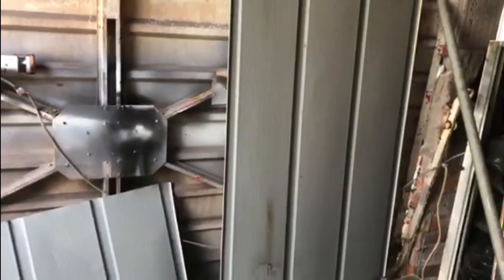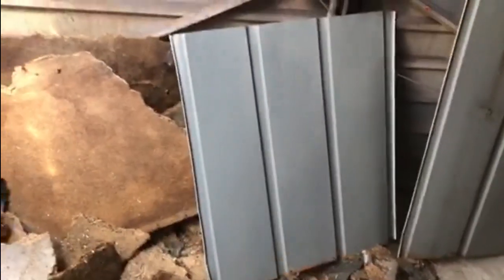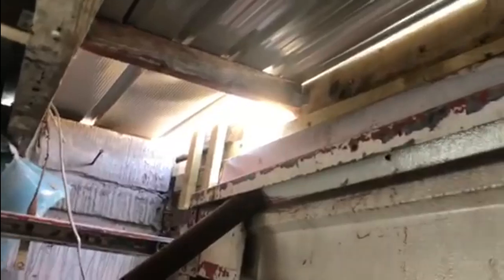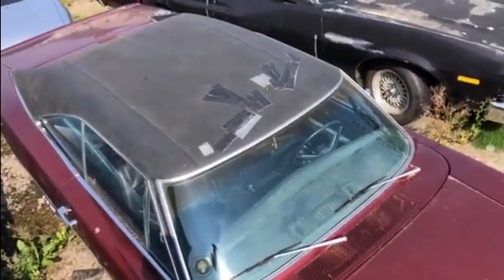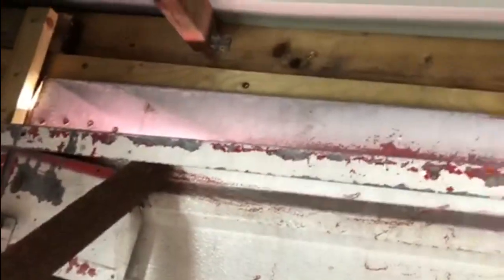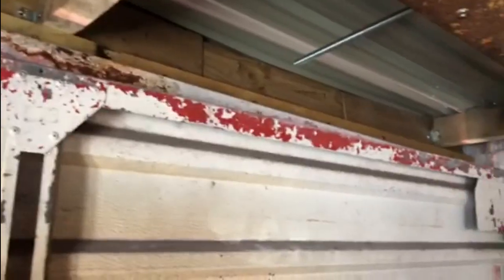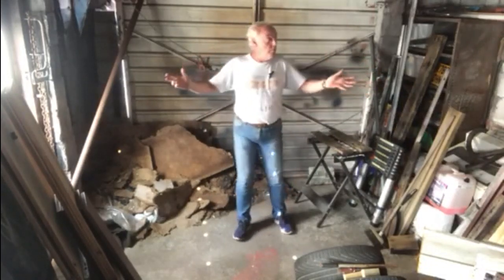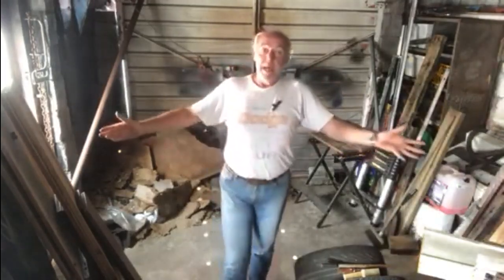Is It Still Not Finished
How's repairing / replacing the roof on my garage going. Surely it can't still not be finished.
After storm damage to the roof of my garage and my insurance company declining my claim for repairs, my only option, even though I didn't have the budget for repairs and had no idea of how to repair it, was to do it all myself.